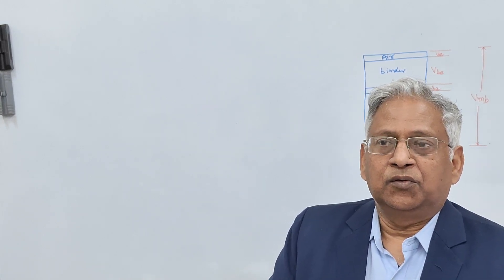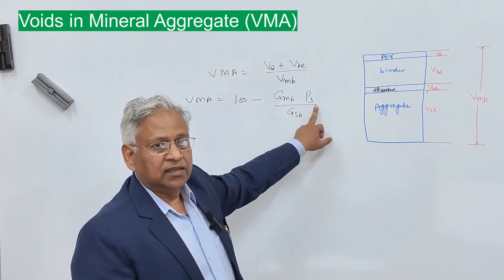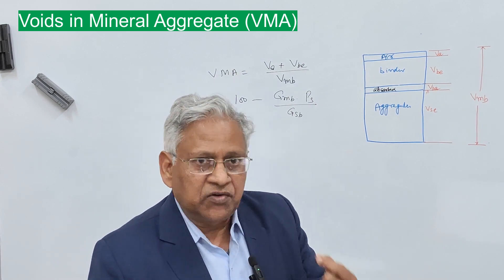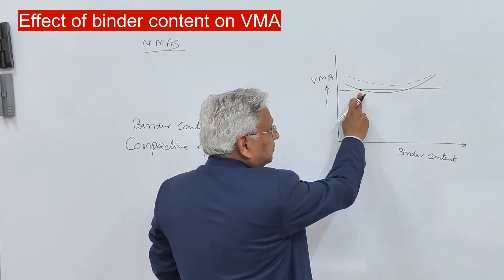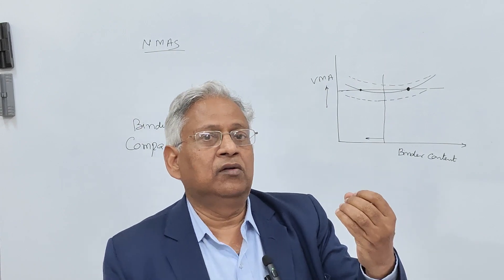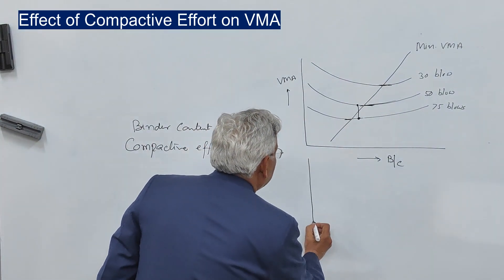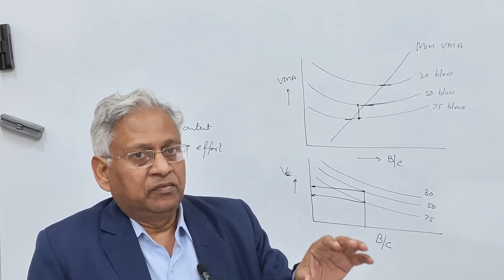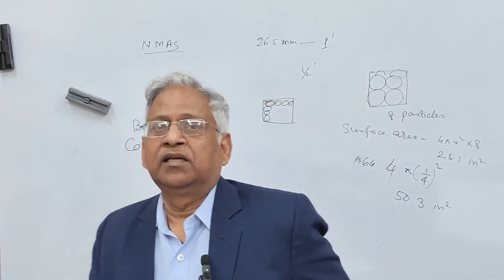Voids in Mineral Aggregates in a Bituminous Mix. Significance of VMA, How to achieve desired VMA?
This video explains the calculation, significance and control of VMA in an asphalt mixture. Role of bindercontent compaction effort and many more controlling factors are discussed with examples.